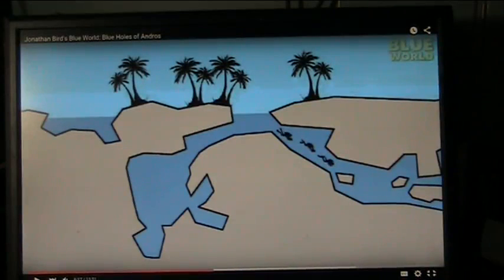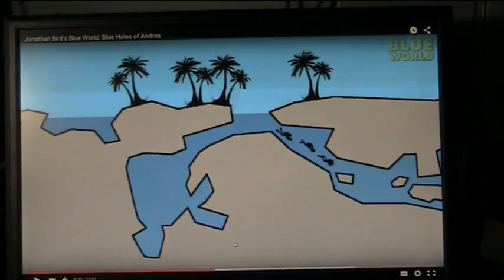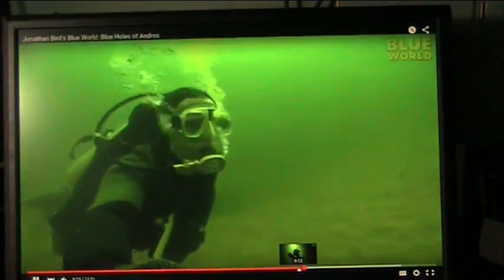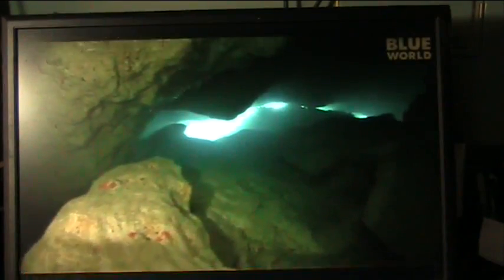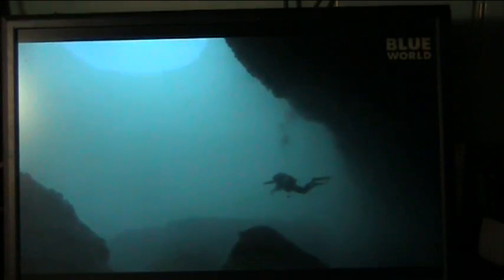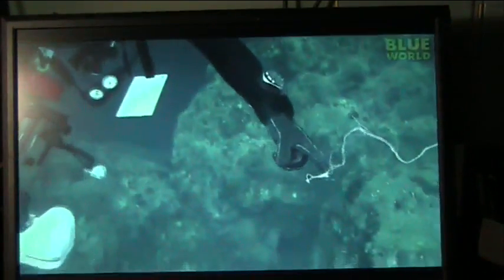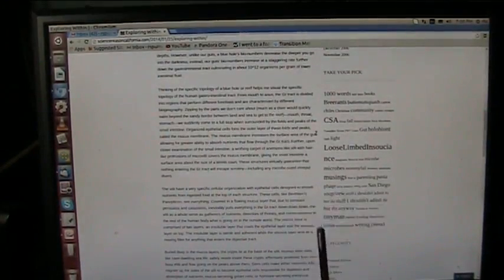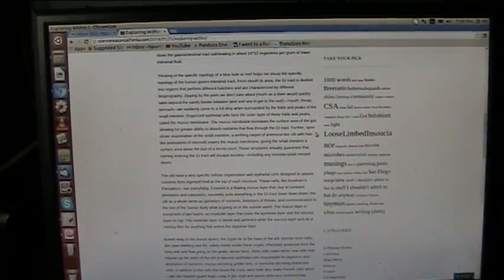Sink hole study part 2 Blue Hole Dives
The gut of blue holes is very similar to the digestive system VERY. These blue holes are Life, the Russian and Florida holes are from Death.